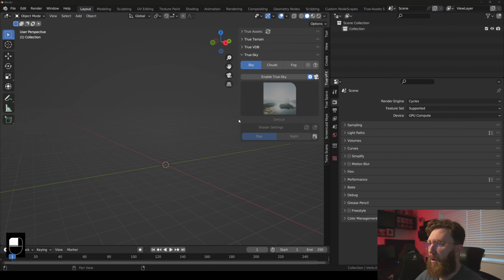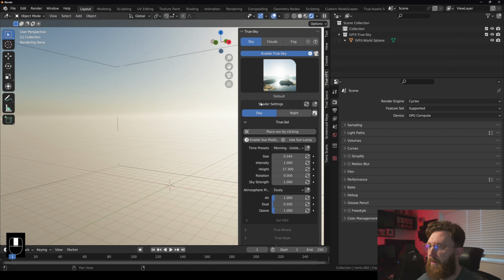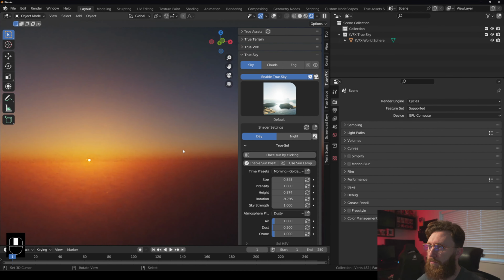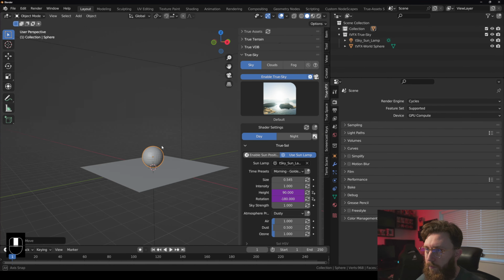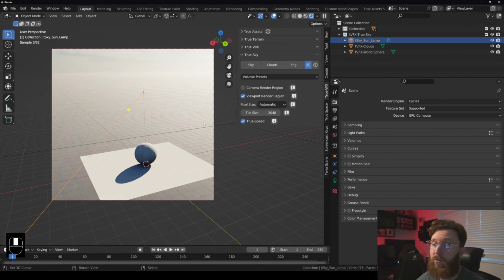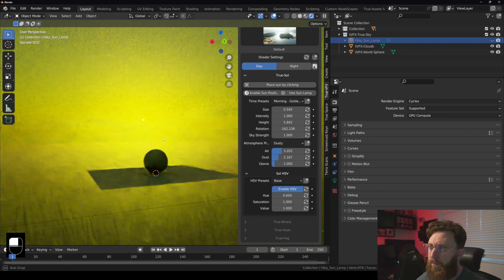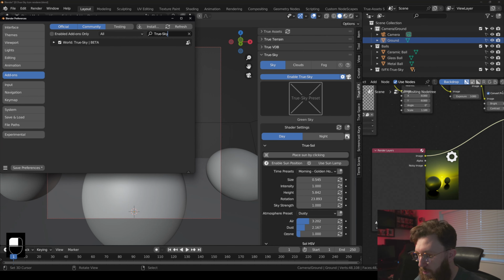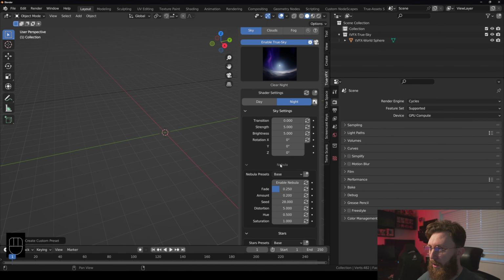True Sky 2.1 (All the changes)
Just a short video on all the changes that have been made to True-Sky in version 2.1

0:10 boring introduction from a guy in glasses
0:35 new ui buttons
2:00 clicky placey sun function
3:35 pretending there's so mountains
4:10 use a sun lamp so it's easier to see light directions
5:20 super speedy render button
6:40 custom presets!
8:00 how to make fancy images for your presets
10:30 epic outro